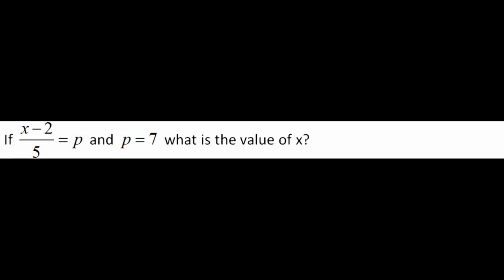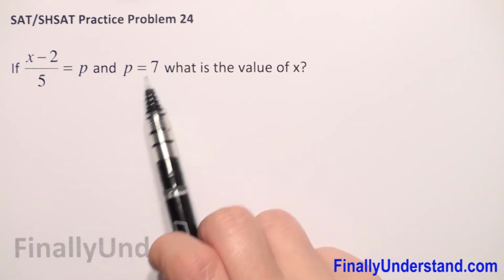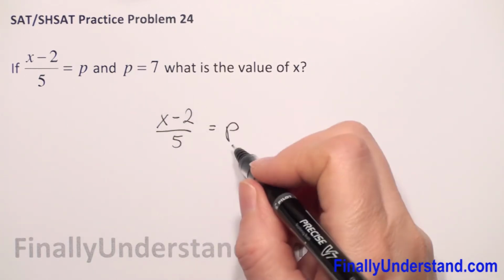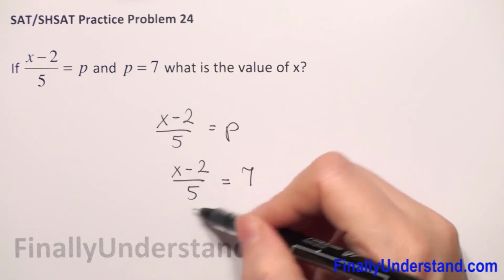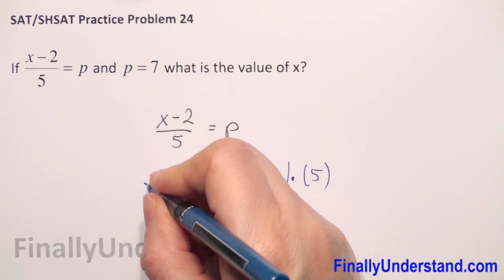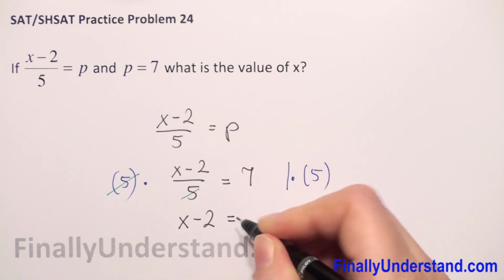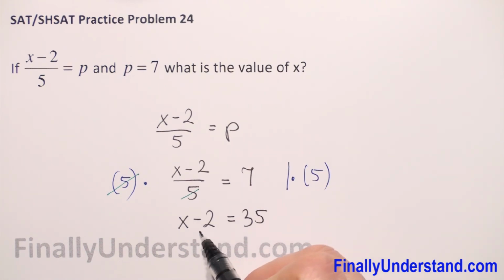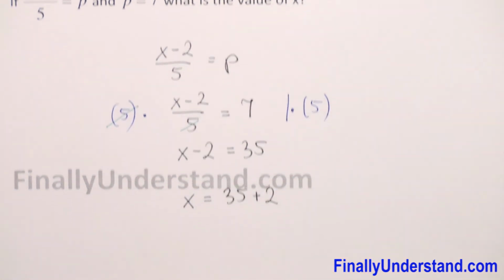SAT & SHSAT Practice Test Examples | Step-by-Step Math Solutions 24